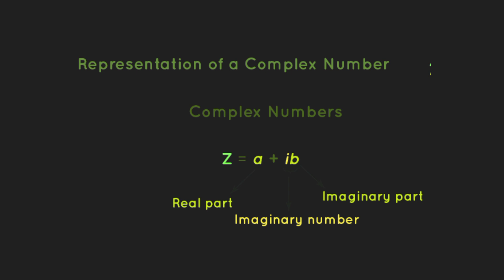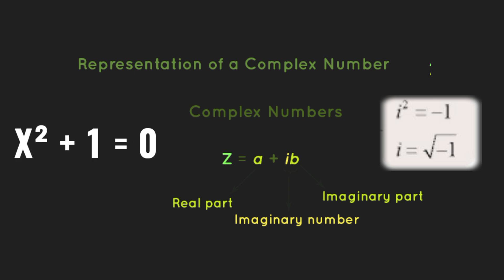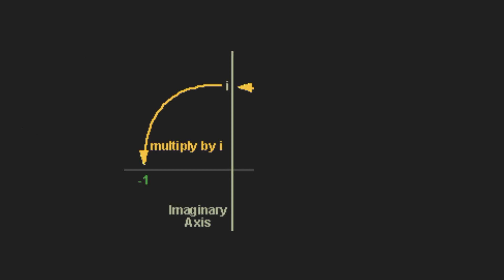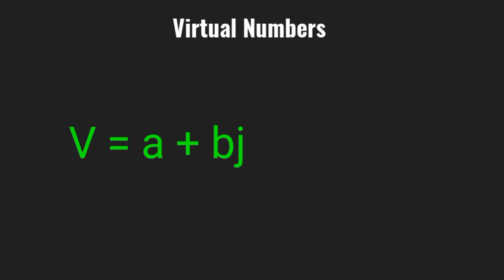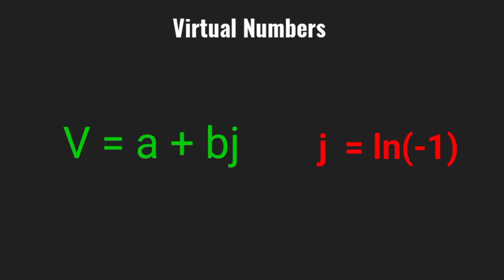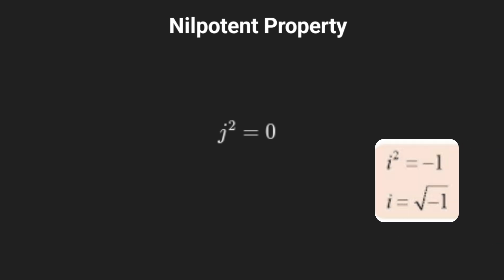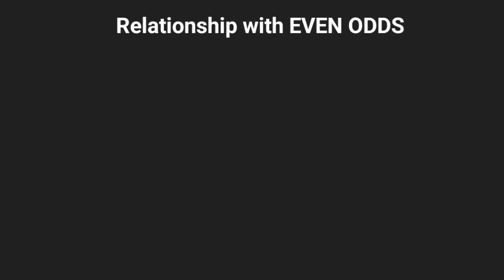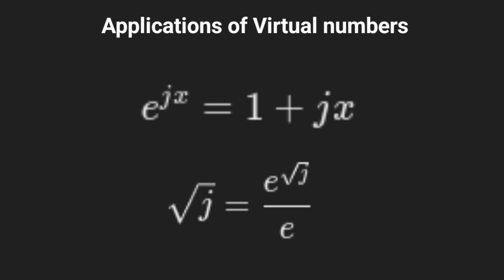Introduction to Virtual Numbers: A New Era in Mathematics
For a deeper dive into the world of virtual numbers, be sure to watch our latest video! We've expanded on the concepts introduced here and explored even more about the Virtual Number System.

Explore the groundbreaking world of Virtual Numbers, a revolutionary concept in mathematics that simplifies exponential and trigonometric functions, redefines powers, and introduces new perspectives on logarithms. In this video, we discuss how Virtual Numbers are built around the unit j, defined as the natural logarithm of negative one, and how they differ from imaginary and complex numbers. Learn about key properties like j being nilpotent, simplified trigonometric functions, and practical applications such as the Zeta Virtual Function. Discover how Virtual Numbers open doors to advanced mathematics and intuitive problem-solving!